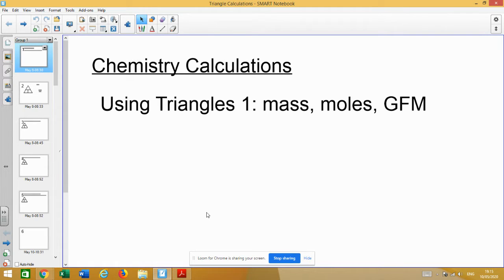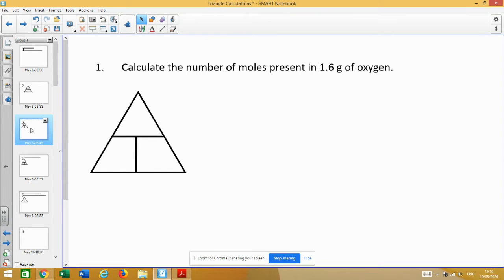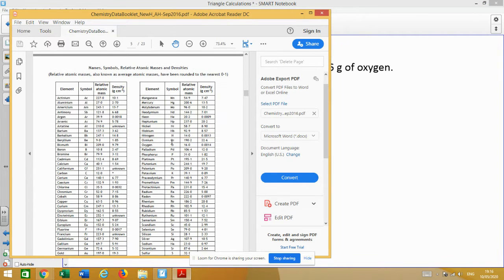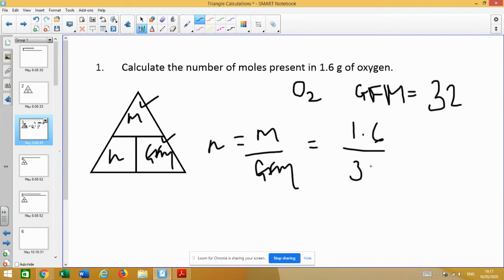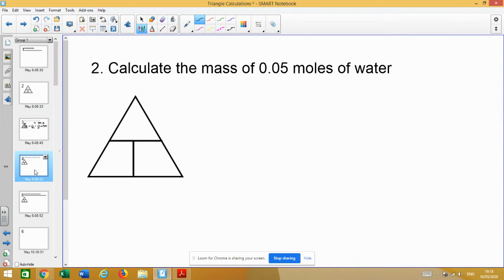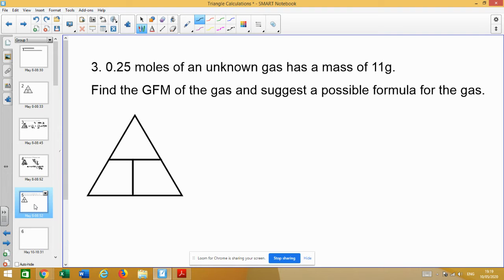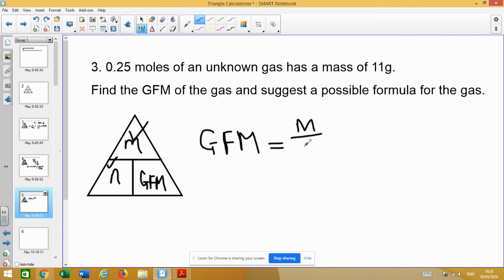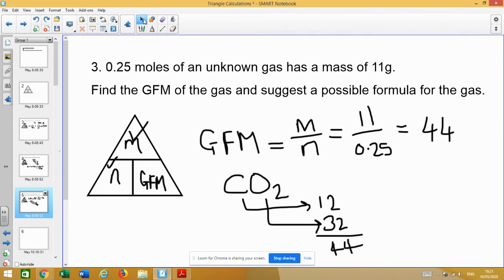Chemistry - 1. Calculations Involving Mass, Moles, GFM